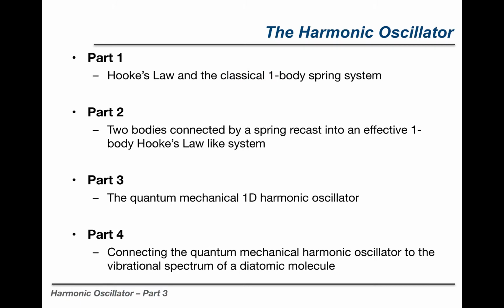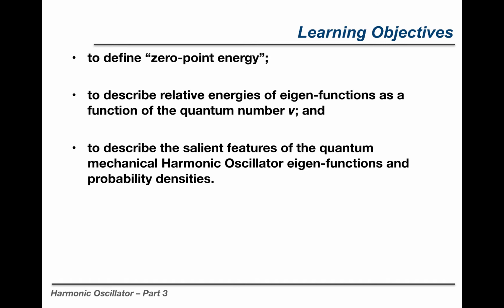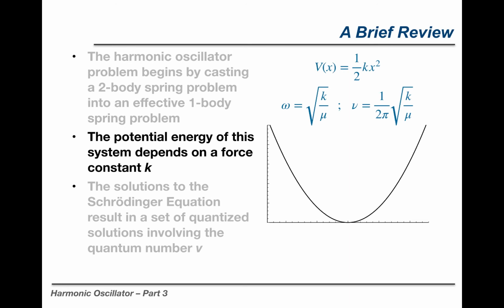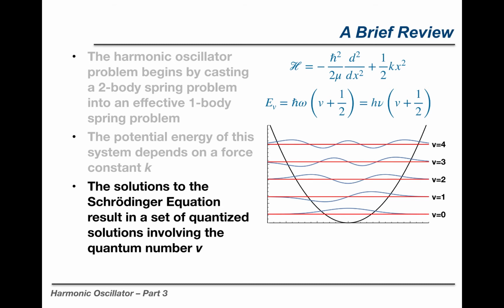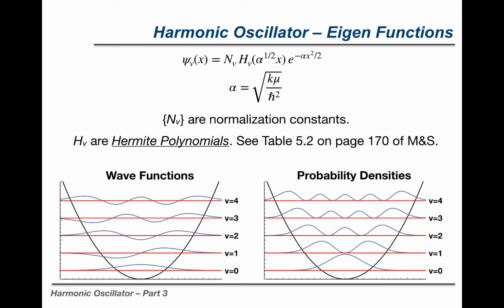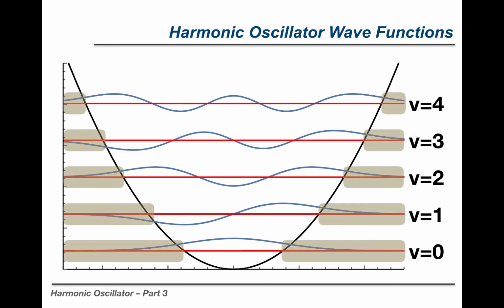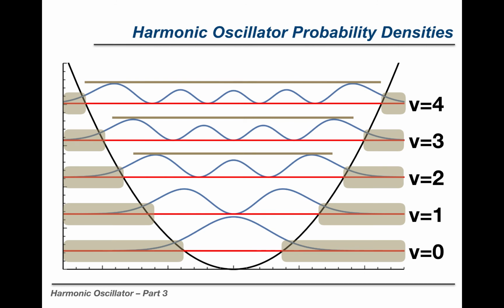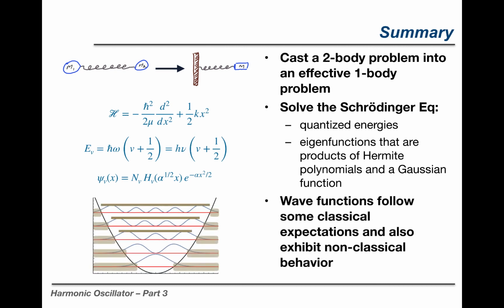Harmonic Oscillator - Part 3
This is the third of a four part series on the harmonic oscillator model (the first two parts were discussed in-person in class lectures). This video is provided as part of the Spring 2020 Chem 112 (Quantum Chemistry & Spectroscopy) course offering at UC Merced. The instructor is Prof. Hrant P. Hratchian.

Parts 1 and 2 of this series were given in class.